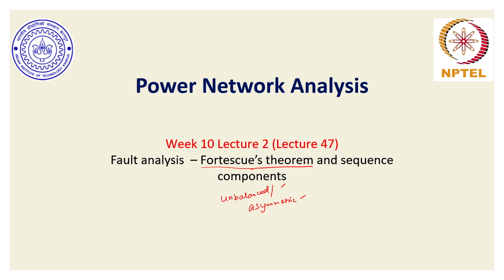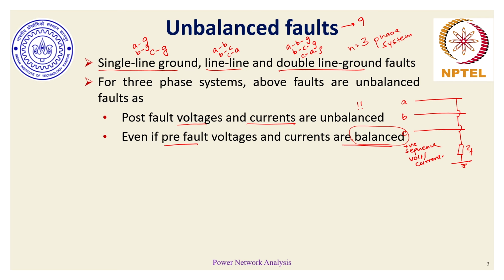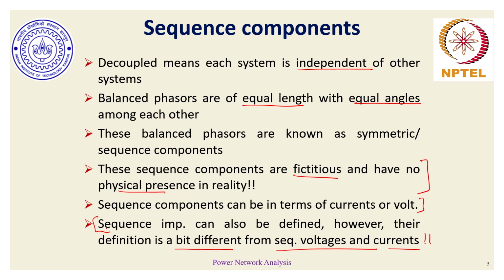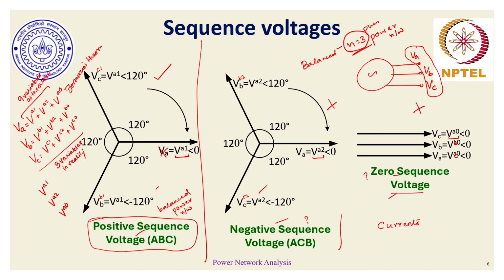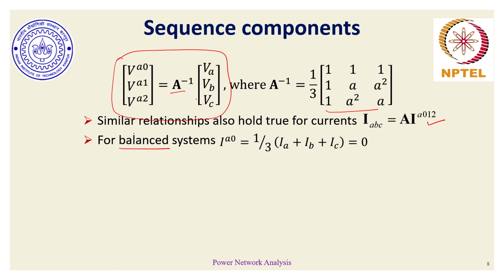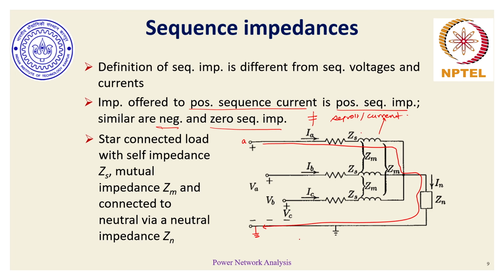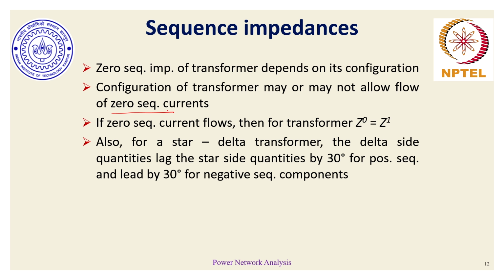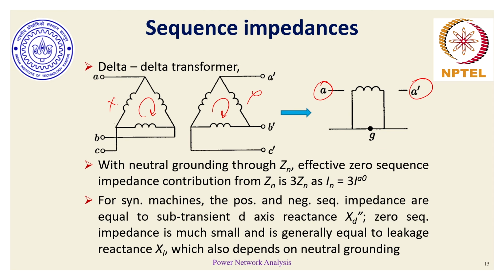Lecture 47: Fault analysis- Fortescue's theorem and sequence components